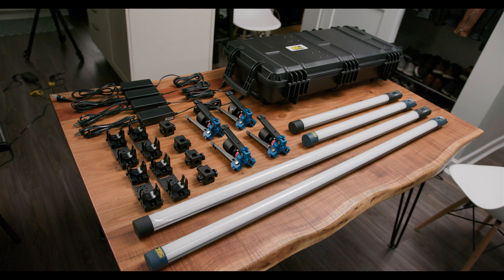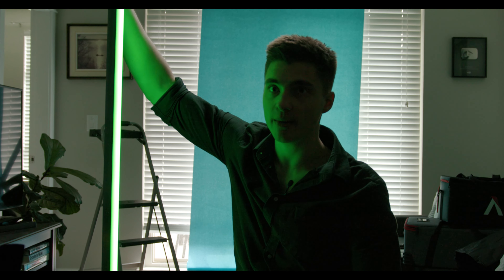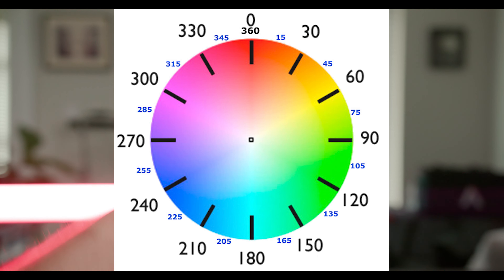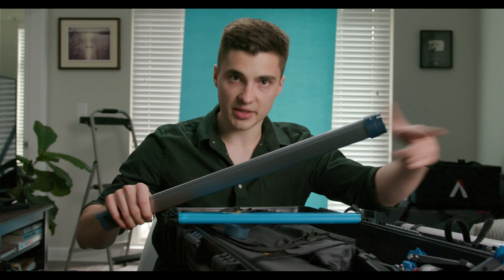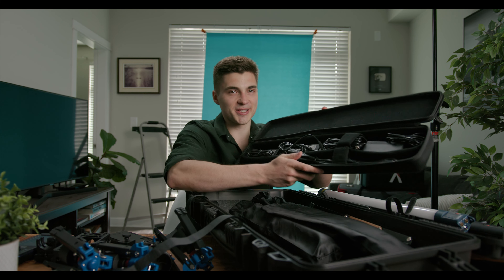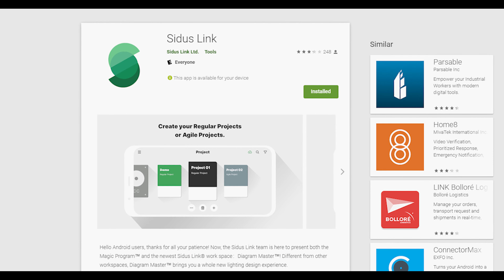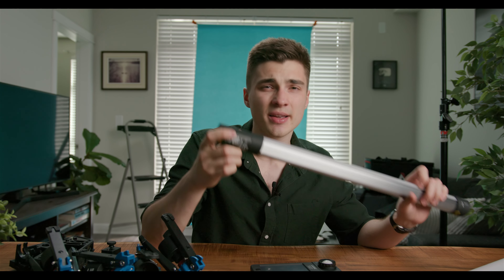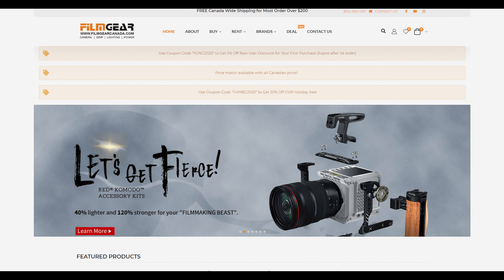These New RGB Tube Lights are FANTASTIC (SGC P120)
Today we do a product showcase of some exciting new video lights from SGC! Incredible versatile, well priced, excellent color quality... hard to go wrong with these!

This is an interesting alternative to other products from the likes of Quasar, Nanlite and Astera. Definitely has a unique blend of features that in my opinion make it stand out from the crowd, but not problem free by any means.

Also. SUBSCRIBEEEEEEEEEEEEEEEEEEEEEEEEEEEE

00:00 - Intro
00:23 - SGC H120
01:07 - SGC H Series Menu
01:21 - SGC P120
02:54 - Design Flaw
03:26 - SGC P Series Menu
04:34 - SGC 4 LIGHT KIT
05:49 - AWESOME FEATURE, and an oversight
7:36 - BACK TO 4 LIGHT KIT
08:50 - H60 and P60
09:02 - FANCY FEATURES
10:19 - SIDUS LINK VERY COOL
11:02 - NERDY COLOR ACCURACY TESTS
12:29 - PRICING
13:32 - CONCLUSION
14:16 - OUTRO